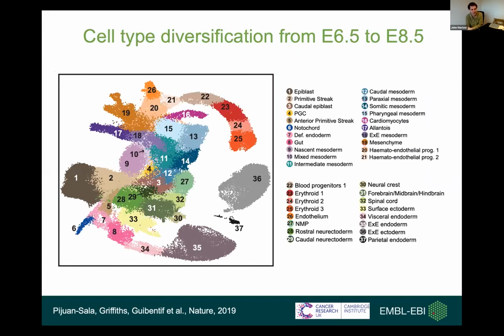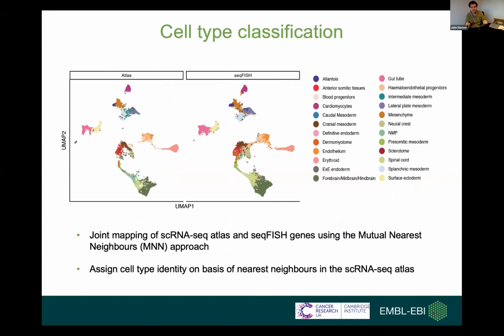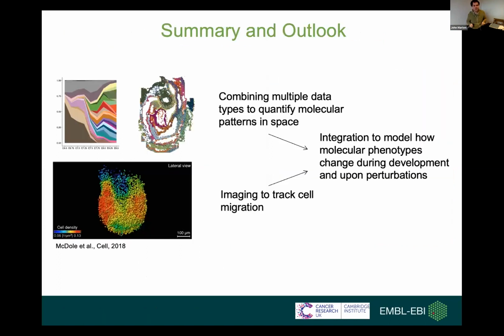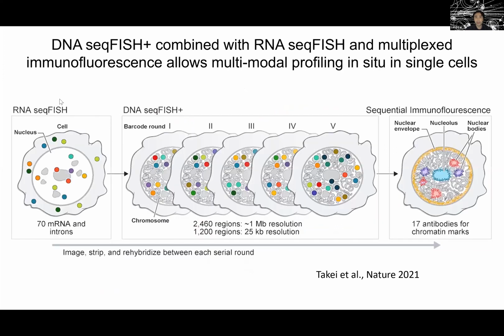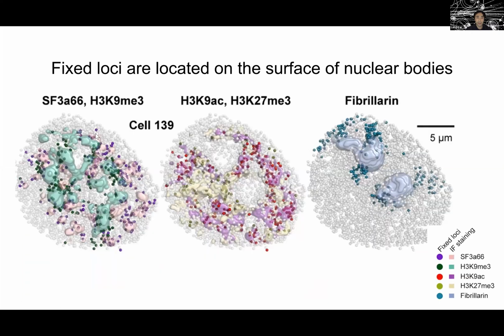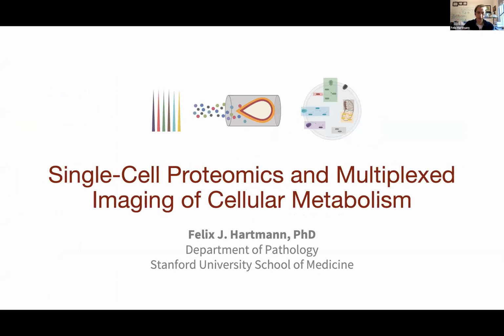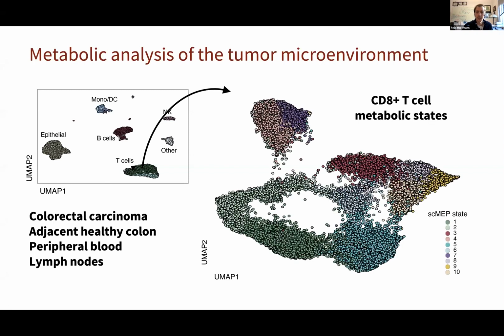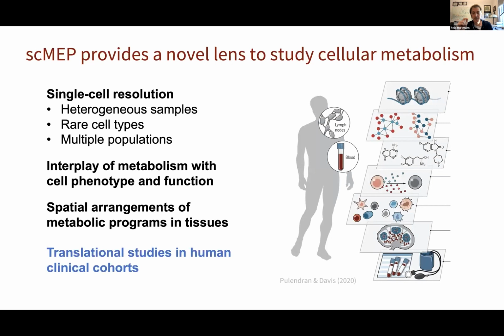SCOG Workshop "Spatial Single Cell Analysis 2021" - Session 2 of 2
This one-day workshop took place on February 10, 2021. It was hosted by SCOG founders Nikolaus Rajewsky (BIMSB/MDC, Berlin) and Fabian Theis (ICB/HMGU, Munich) and provided an overview of the latest findings and developments in the field of spatial single cell analysis.

Agenda of Session 2:
0:00 John Marioni  (EMBL-EBI/ Wellcome Sanger Institute, UK)
16:20 Long Cai (California Institute of Technology, USA)
30:24 Felix Hartmann (Stanford University, USA)
46:00 Joint Discussion (Marioni, Cai, Hartmann, Rajewsky, Theis)